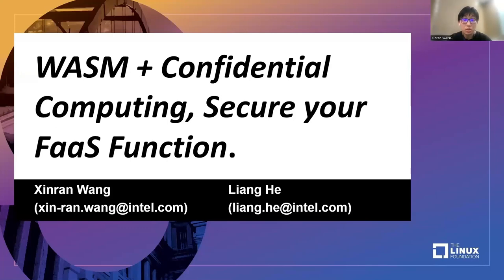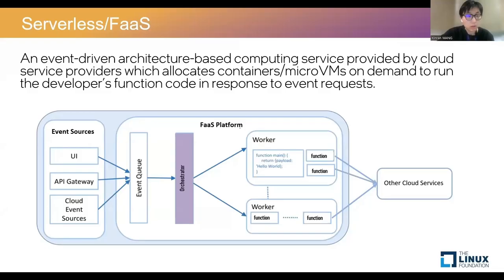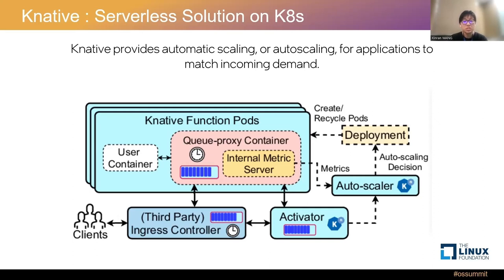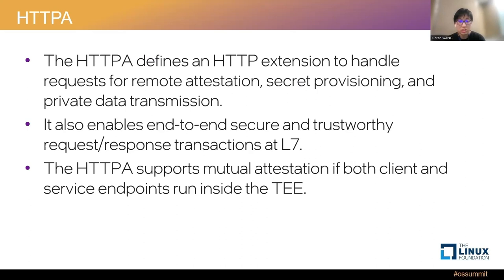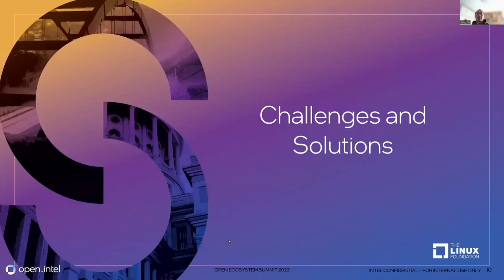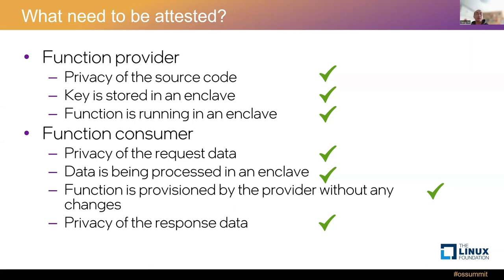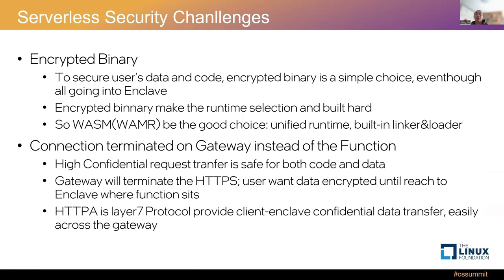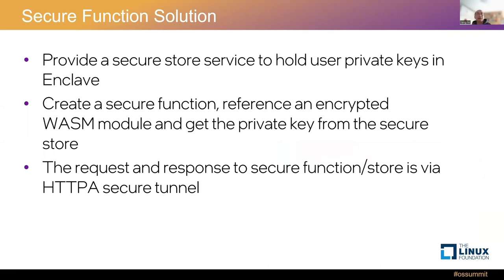WASM + Confidential Computing, Secure Your FaaS Function - Xinran Wang & Liang He, Intel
Serverless allows developers to deploy functions to the Cloud platform and run them with no knowledge of the backend servers. Yet those developers must hand over the function code and data to the cloud providers, which raises security concerns, especially for highly sensitive applications. Confidential computing is an emerging technology focusing on helping to secure the program and the data in use. This effort enables encrypted data to be processed in a portion of protected memory while lowering the risk of exposing it to the rest of the system, even to the cloud providers. In this presentation, we will introduce a zero-trust Serverless platform using CNCF Serverless platform - Knative, WebAssembly, and Trusted Execution Environment (TEE) provided by hardware. We will introduce how to safely ship function code and data into TEE, how to make remote attestation with an extended L7 protocol and how to start a running instance with WASM runtime in TEE when an end-users request arrives.